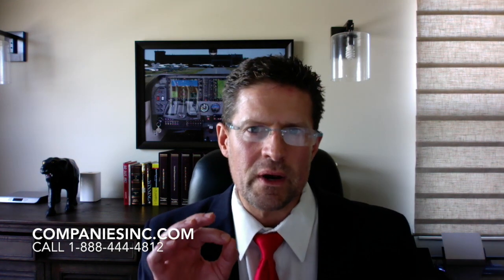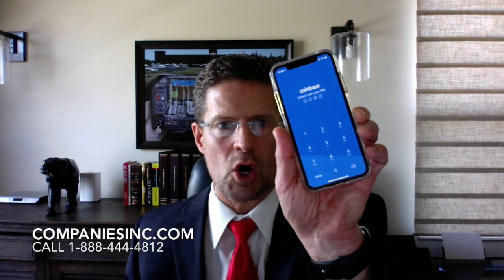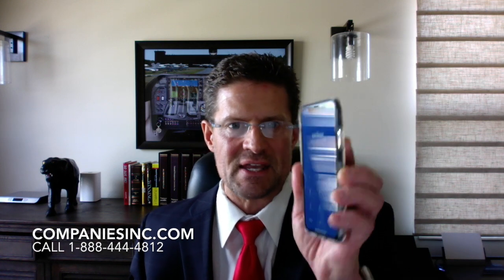How Bitcoin Works - What is Digital Currency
We are going to talk Bitcoin and other digital currencies and how they work. How you can buy them, pay others and get paid.

Bitcoin is a new currency that was created in 2009. Transactions are made with no middle men – meaning, no banks! There are no transaction fees and no need to give your real name. More merchants are beginning to accept them: You can buy pizza, Amazon gift cards, or even manicures.

So, how does it compare to cash. Keep in mind, your money at the bank does not consists of these stuffed into cubby holes in a building down the street. {CASH} When you look online at your bank account what you really see is digital dollars, euros, yen, pounds, francs, etc. backed up on computer servers around the globe.

Now there are some differences. But for purposes of familiarity, and understanding the concept, right now we are focusing on how cash and cryptocurrency are similar.

We already use digital currency when we use our debit cards, when we sent a bank wire, when we make an online payment using our account number.  Now, you can convert that digital currency in to paper money if you want to.